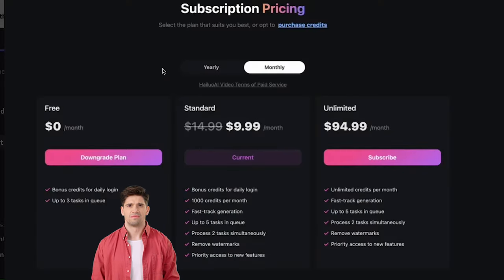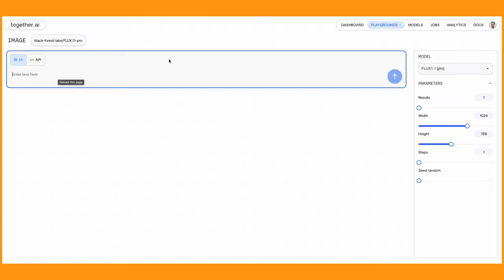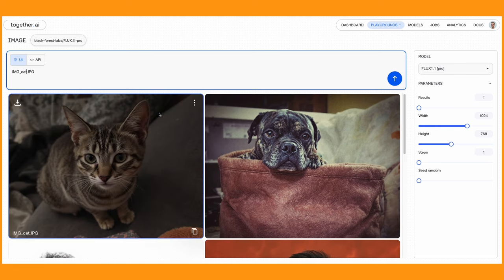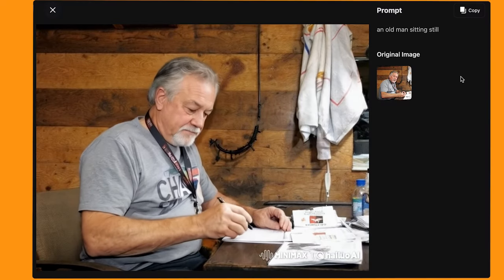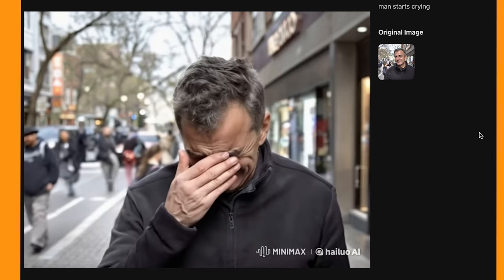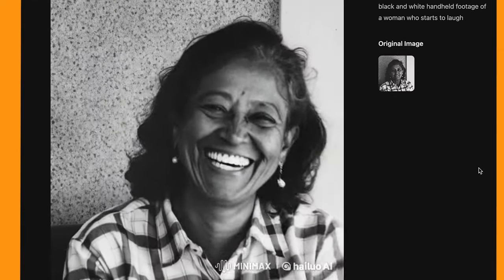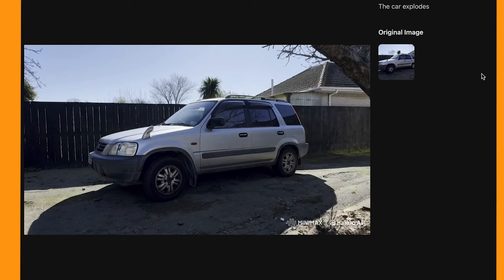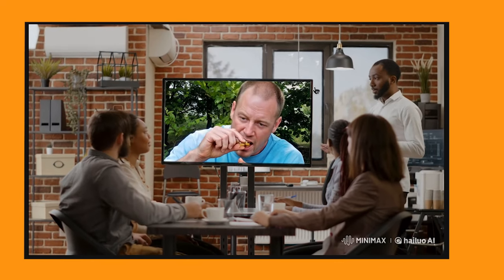Insanely Realistic Ai Image To Video | Minimax Hailuoai Tutorial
I will show you how to create the most realistic looking images for free using FLUX 1.1 PRO, and how to turn them into lifelike Ai videos. We will use Minimax for creating the videos, I’ll also show you how well it works with other types of videos, like VFX, animals, and different animation art styles.
hailuo ai Minimax does have a free option, so it’s worth a try.

⏰ Timecodes ⏰
0:00 Intro
0:20 Plans :(
0:55 Minimax website quick overview
1:40 Create realistic Ai images!
3:00 Creating Realistic Ai videos
4:35 Expressions & Emotions
7:00 Create VFX videos
8:05 Green screen effects!
9:00 How does it work with text and graphics?
9:45 Animation videos
11:40 Animal videos
12:20 How to extend your Ai videos
13:05 Landscape videos
14:10 Take your videos to the next level!
14:45 Conclusion

About: In this video, I go over how to create realistic Ai images and turn then into Ai videos using Minimax.